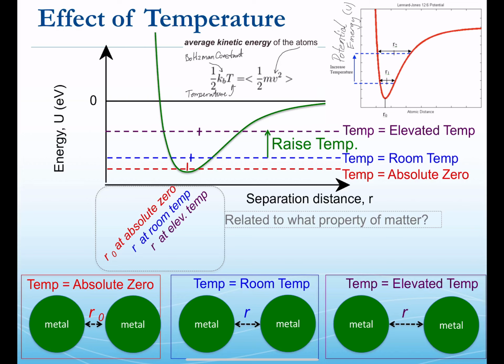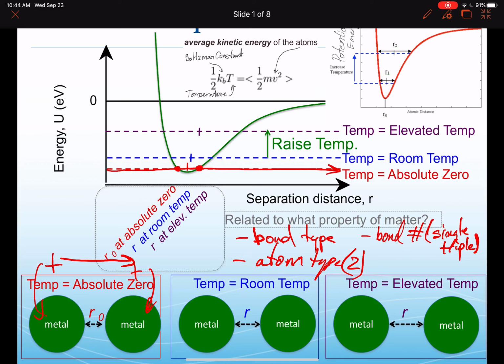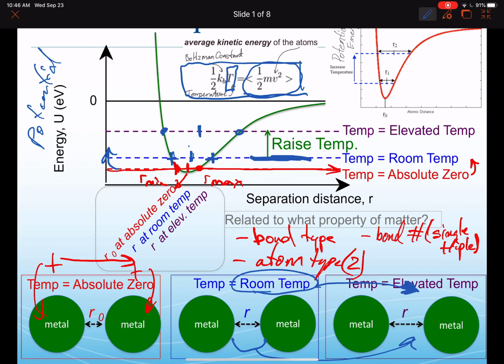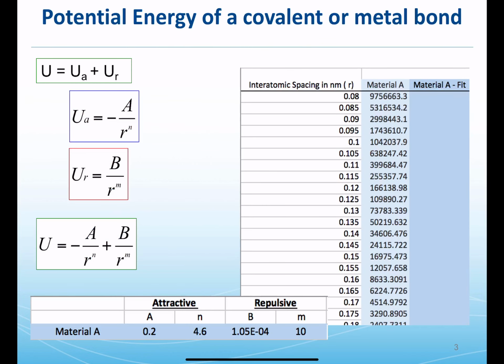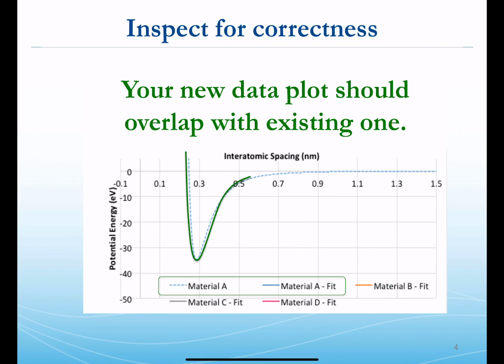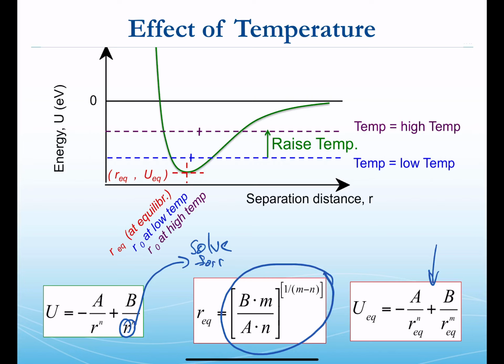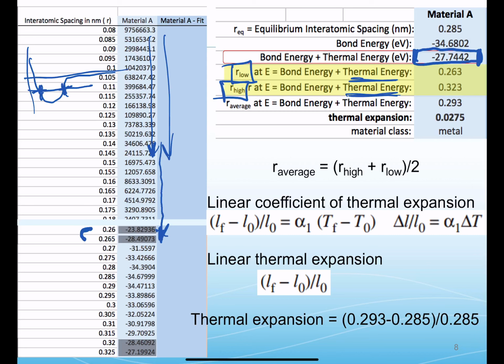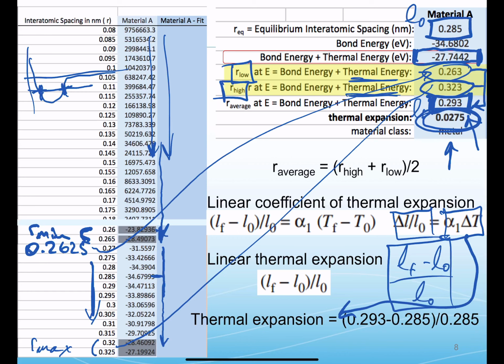ENGR170 / MSCI201 Quiz 1 Primer Video